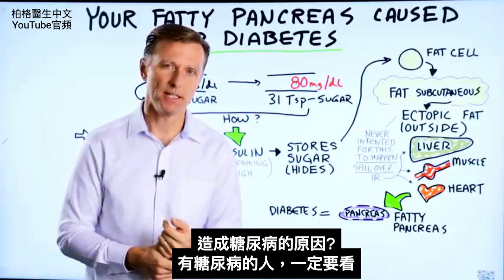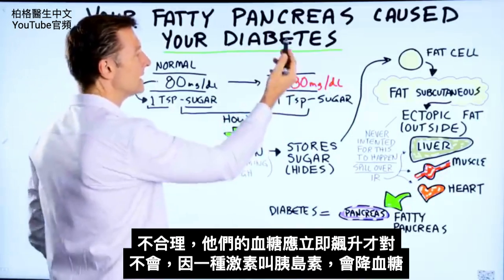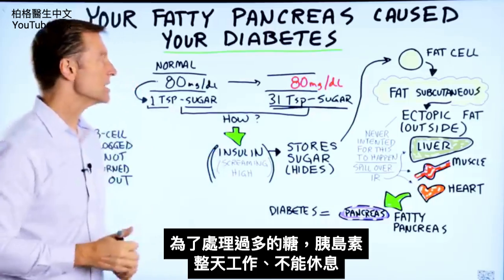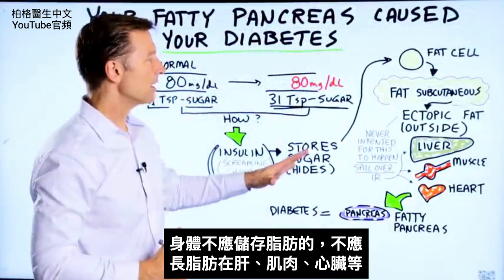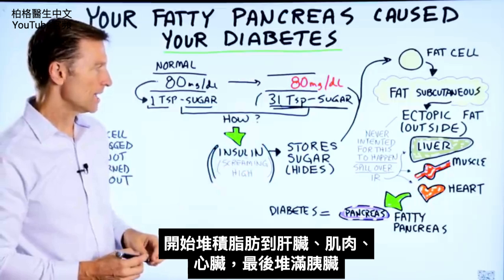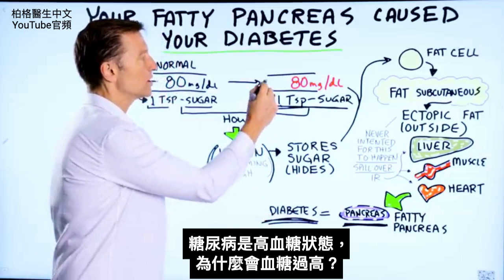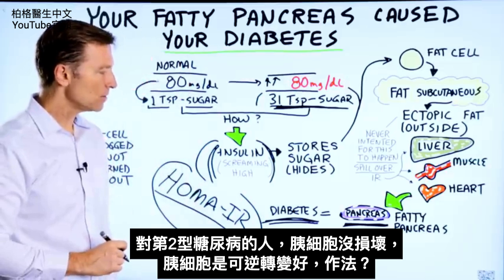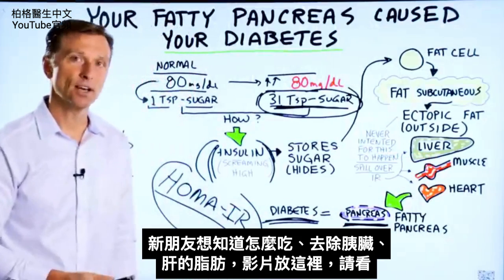糖尿病原因 ! 自然療法,柏格醫生 Dr Berg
時間標示:
0:00 什麼導致了糖尿病？
0:13 正常血糖
0:54 胰島素
3:00 充滿脂肪的胰臟和糖尿病
4:10 如何改善？

柏格醫生 dr berg 談:什麼導致了糖尿病？
長滿脂肪的胰臟是罪魁禍首，如果你患有糖尿病，這影片一定要看。

一個健康的人，平均血糖應該在 80 左右。這表示你血液中有約 1 茶匙(2.5克)的糖。

胰島素從血液中移出多餘的糖，並將其隱藏在身體的其他部位。平常很少在測試胰島素值，但如果一般美國人進行胰島素測試，那麼他們的胰島素可能會非常高，因為他們吃很多的糖。為了處理多餘的糖，胰島素不得不超量工作。

胰島素將糖轉化為脂肪細胞。再將脂肪細胞放入皮下脂肪層（皮膚下方的表脂肪層）。之後，可能會開始形成異位脂肪，即脂肪細胞外和皮下脂肪外的脂肪。
此時，脂肪儲存在肝臟、肌肉和心臟中。最終，這種脂肪會滿溢到胰臟中。發生這種情況時，身體也會產生胰島素阻抗作為一種保護機制。

在胰臟開始充滿脂肪之前，不會患上糖尿病。
當胰臟被脂肪堵塞，是造成胰臟功能障礙的原因，才導致糖尿病。

糖尿病是一種高血糖的狀態。發生這種情況是因為胰島素失去功能，這是因為胰臟被堵塞了。

如何改善：
1. 吃健康生酮飲食
2. 做間歇性斷食

艾瑞克柏格(Dr Eric Berg)醫生介紹：
56歲，脊椎醫生， 他是弗吉尼亞州、加利福尼亞州和路易斯安那州的3州脊椎科醫生，￼執照一直維持有效。他是全球知名的健康生酮飲食和斷食專家，也是《新體型指南》和KB Publishing出版書作者。